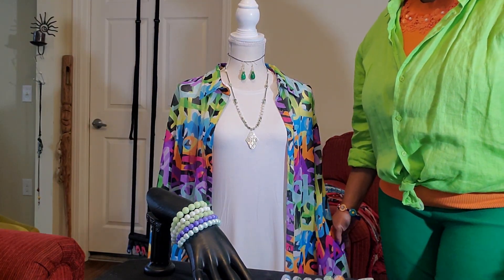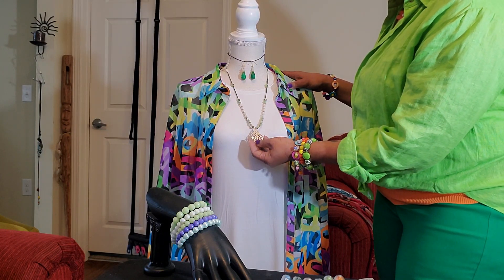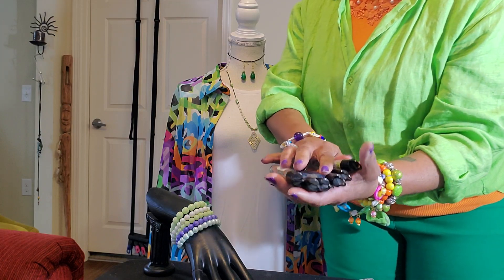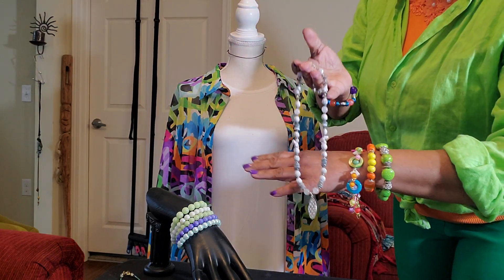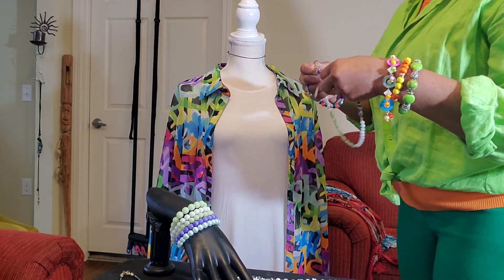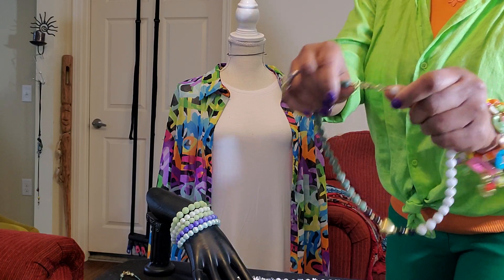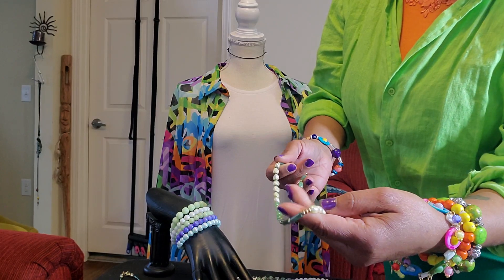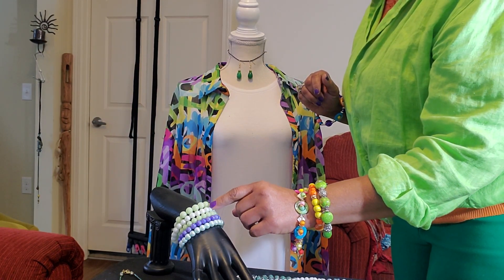diy: finished necklace showing:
in this video I show case some of my designs for sale.